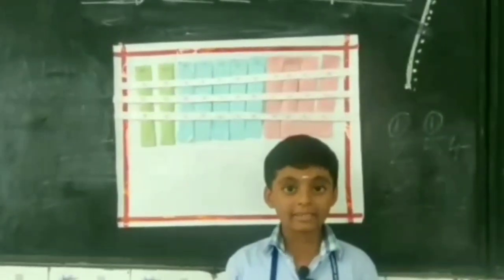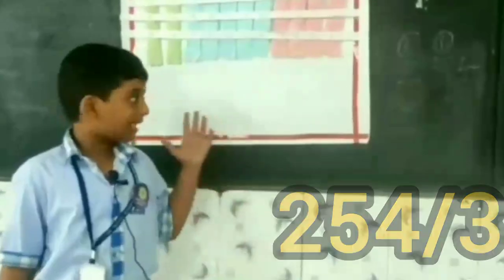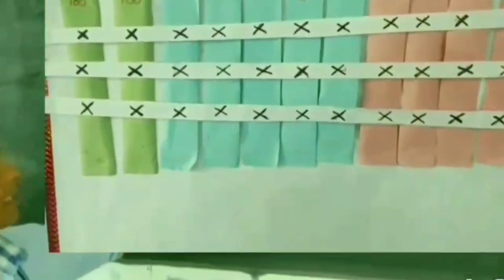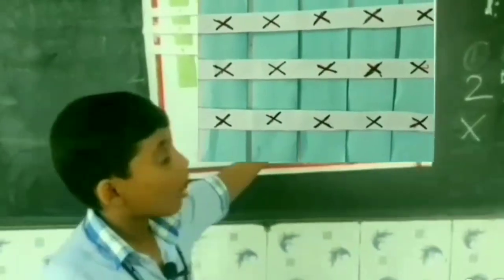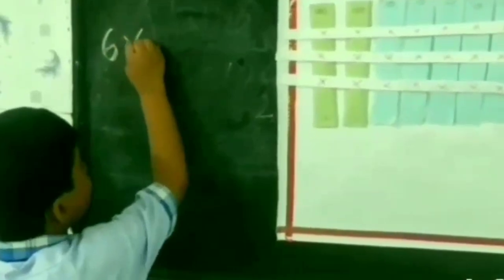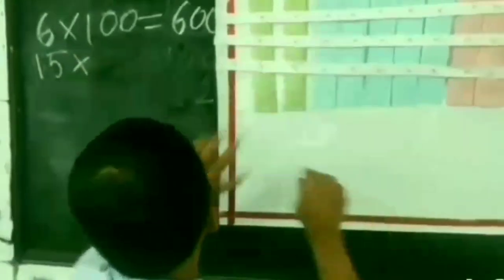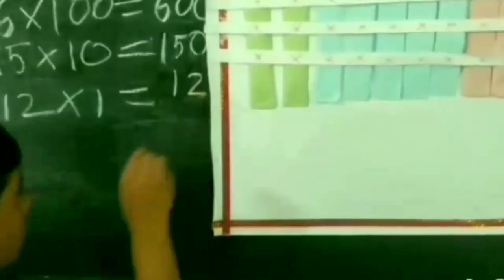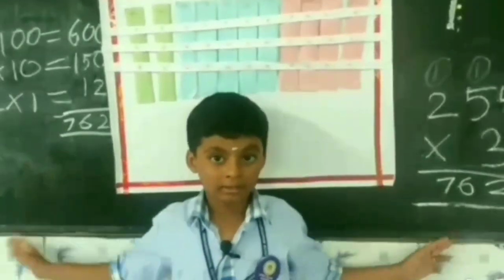Easy way of Multiplication | Padma Sarangapani Schools, Virugambakkam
Easy way of Multiplication

Participant
Nitheesh.S